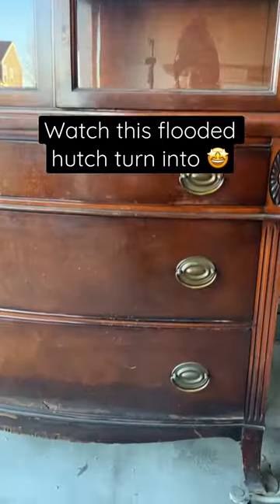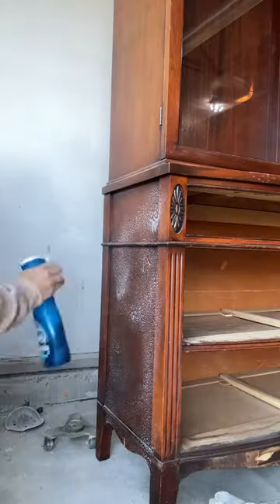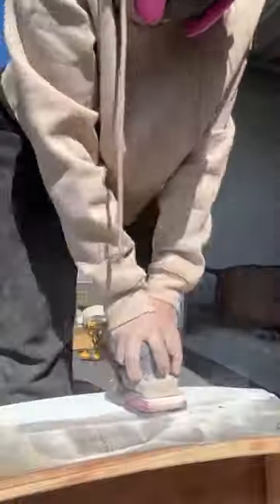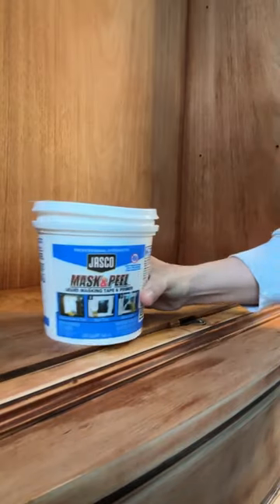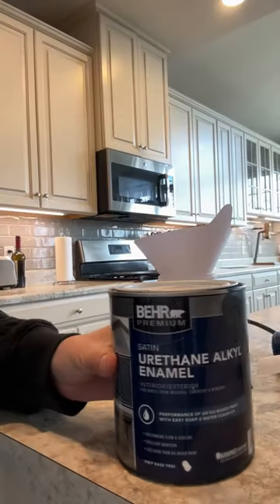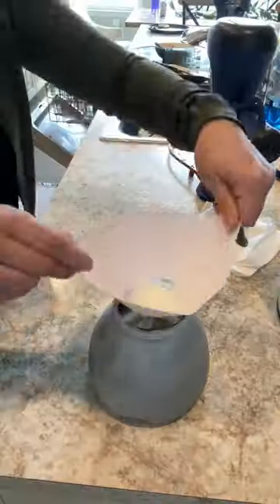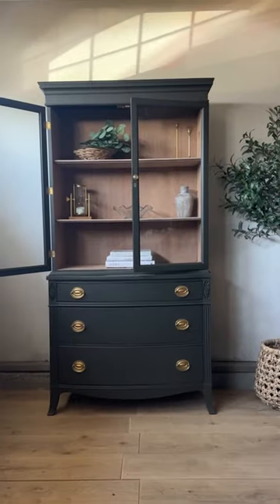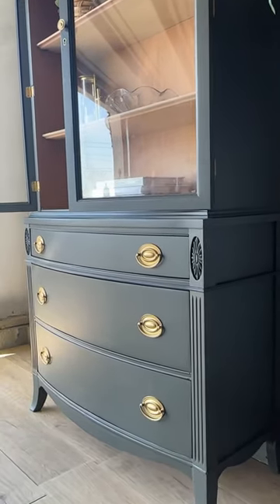Flooded hutch turns into 🤩🤩 | Watch this extreme makeover to an old Drexel hutch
This might be my new favorite color 😍 Let me know what you think of the final look!

Products used:
➕Surfprep sander: Code ADASH10 to save 10%
➕Bondo for repair
➕Jasco Mask & Peel for glass
➕Behr enamel furniture paint in “Black Bean”
➕Minwax water based poly in satin
➕Paint wash: 50:50 water to Melange furniture paint in the color Knapsack khaki